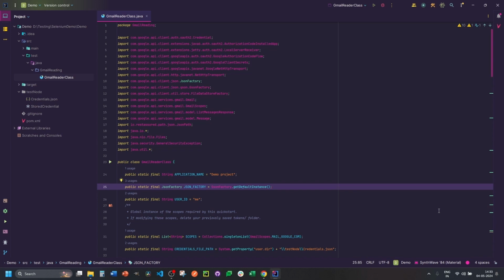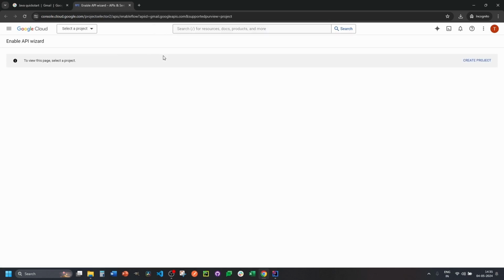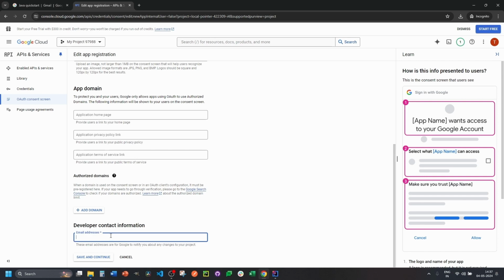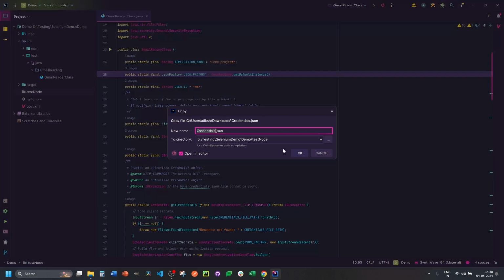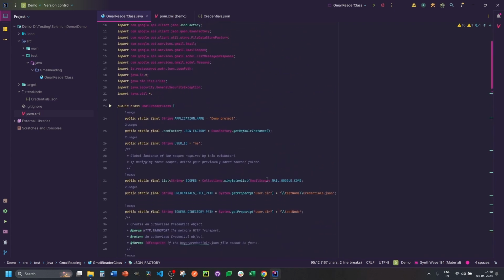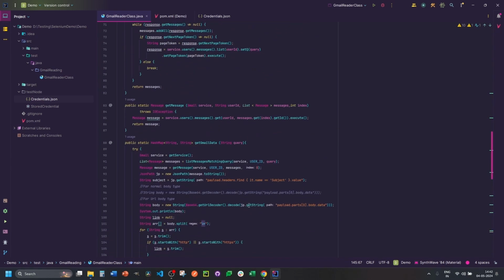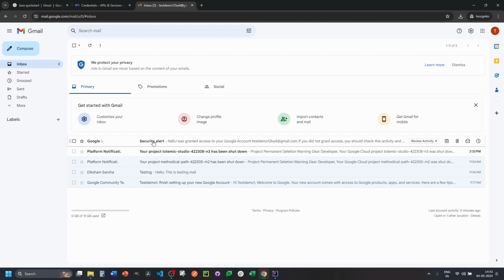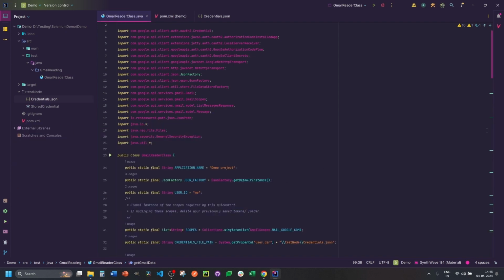Read Gmail Through Gmail API Using Java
In this tutorial, we will learn how to read Gmail body through Gmail API using java.